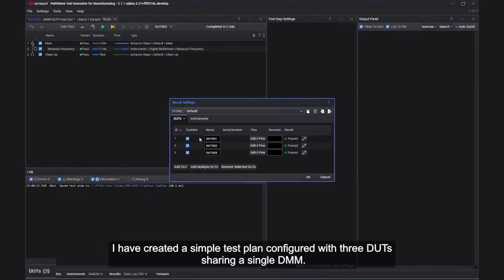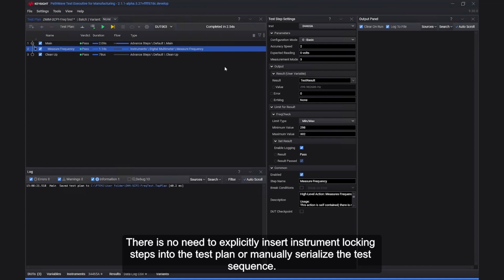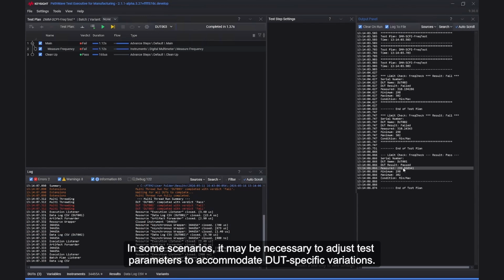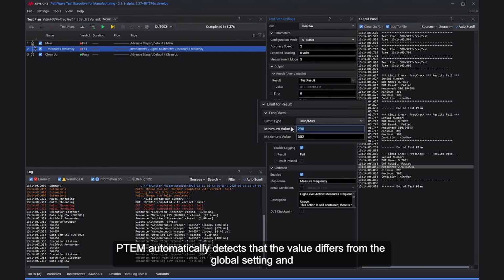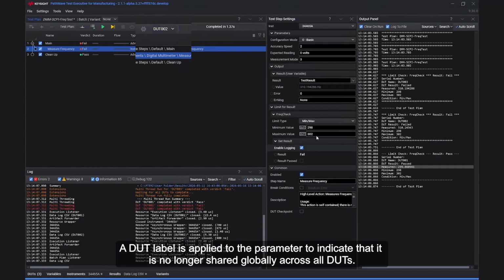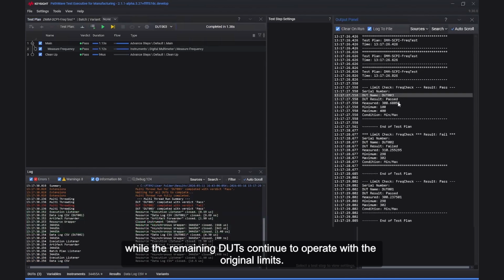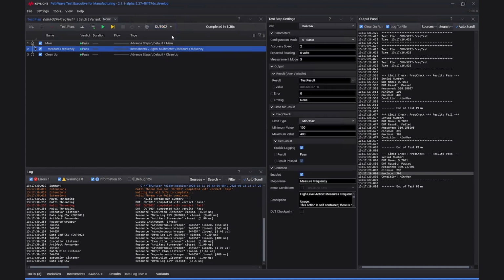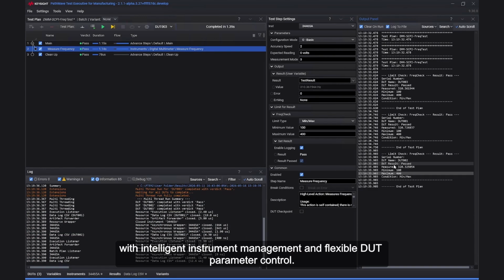PTEM: Design Once, Run Many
This demo introduces Multi Threading DUT in PathWave Test Executive for Manufacturing (PTEM) 2.1.0.
You will see how PTEM executes multiple DUTs in parallel using a single test plan, while safely and deterministically managing access to shared test resources such as instruments.
The demo walks through a practical example using three DUTs and a shared DMM, showing how PTEM automatically serializes instrument access, queues execution, and maintains test integrity.
It also demonstrates how to apply DUT specific parameters and easily propagate parameter changes across all DUTs when needed.